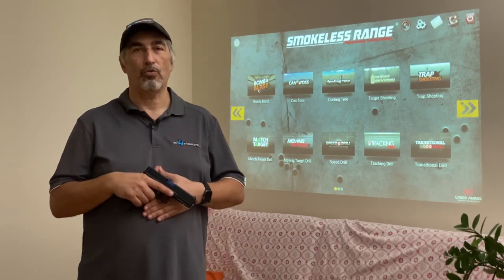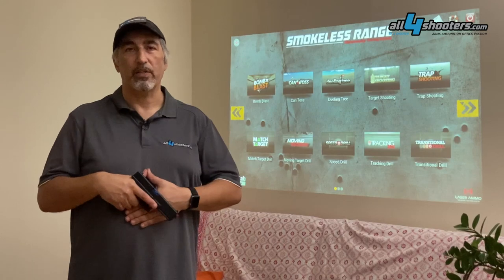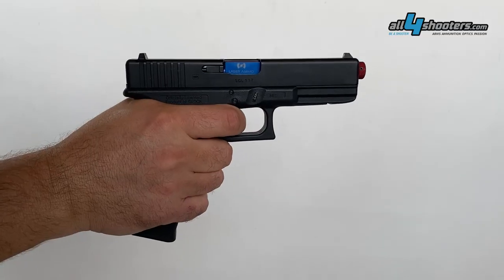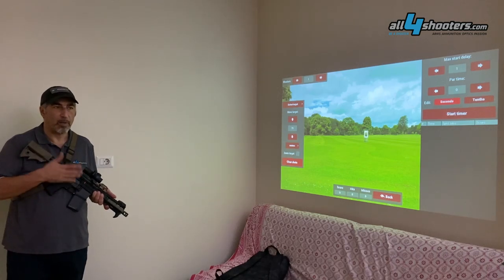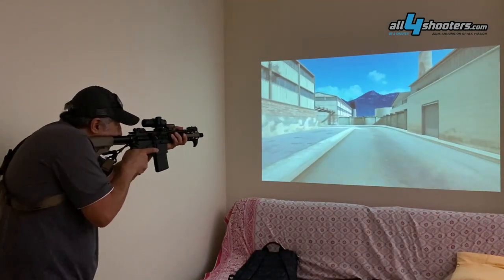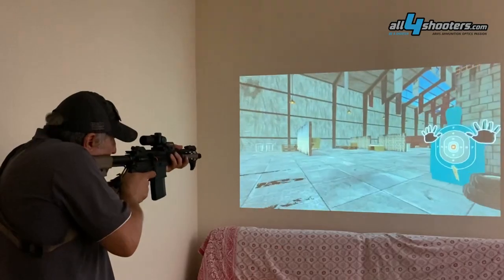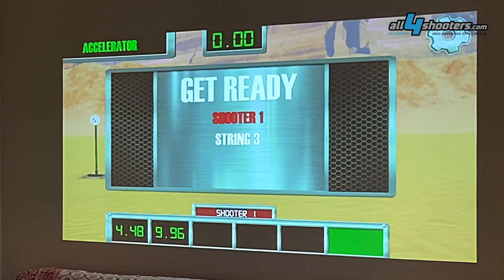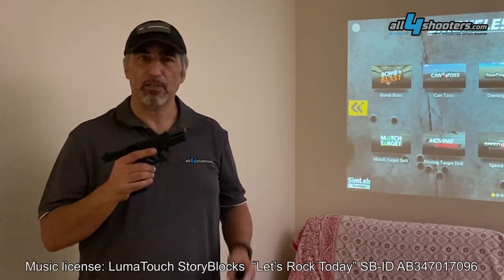Laser Ammo Smokeless Range 2.0 Weapons Shooting Simulator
Laser Ammo's Smokeless Range is an interactive firearms video simulator for sport, recreational, or professional training, using Laser Ammo’s SureStrike cartridges, laser conversions and "Recoil Enabled" replicas with co2 cartridges. The use of a video projector allows a projected image that comes to cover an entire wall offers a truly immersive and engaging experience. MSRP and TCO is not for the faint of heart, although it’s worth every penny...